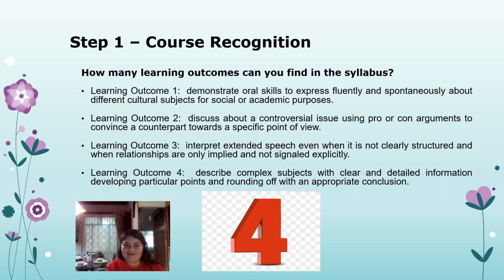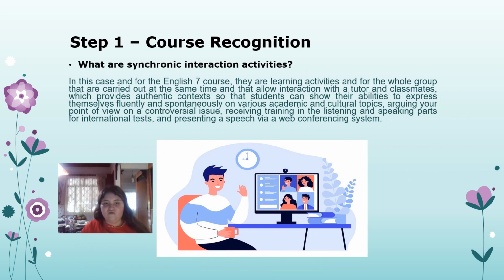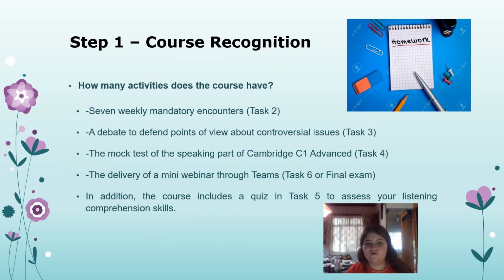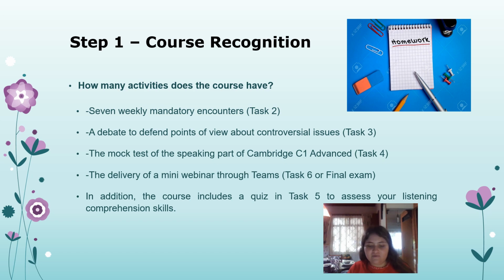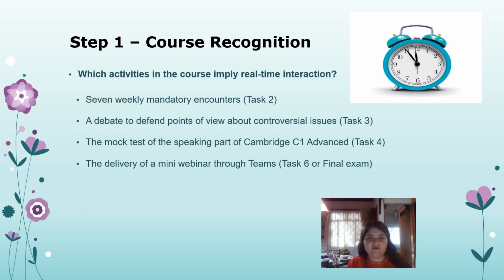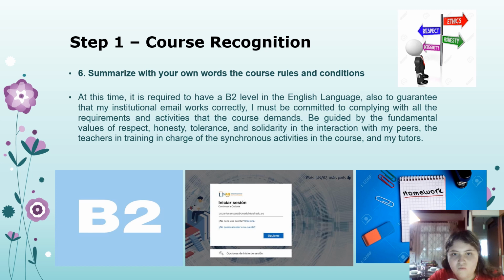VIDEO TASK 1 ENGLISH 7